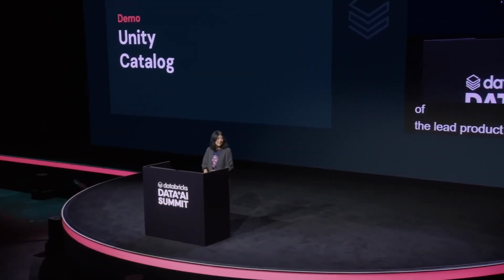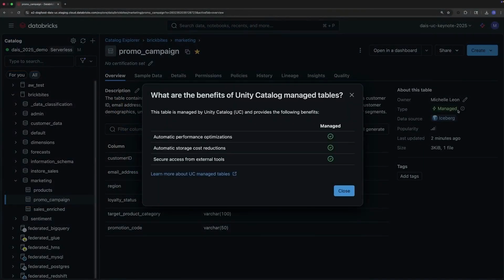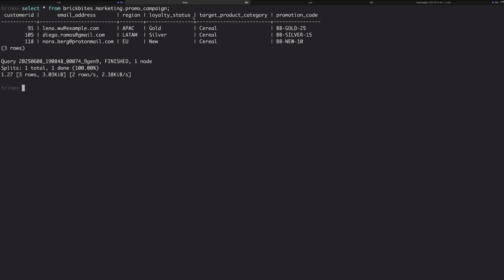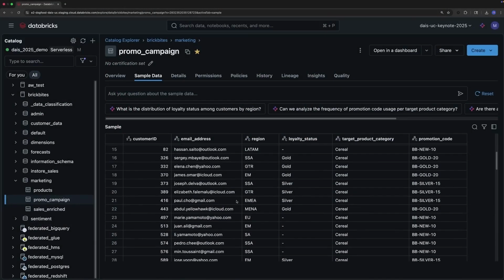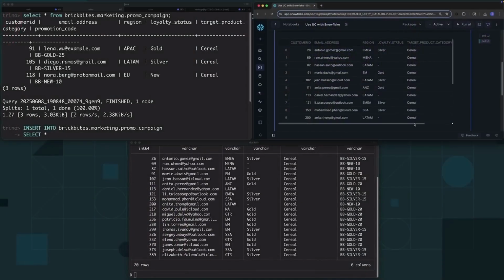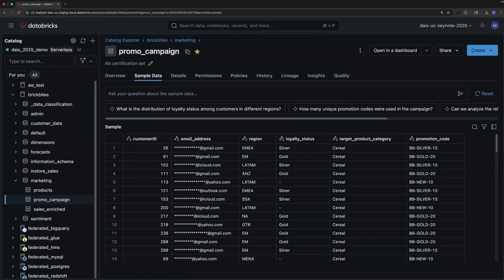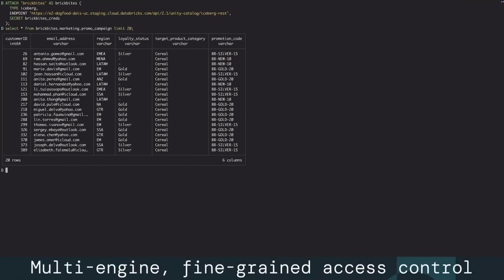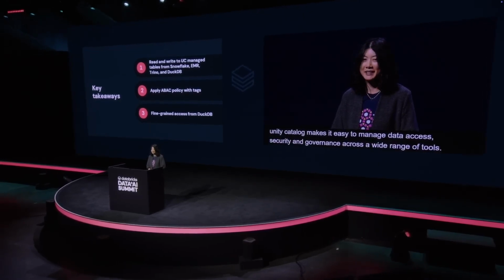Unity Catalog and Apache Iceberg demo from the Data+AI Summit 2025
Unity Catalog is a centralized data catalog that provides access control, auditing, lineage, quality monitoring, and data discovery capabilities across Databricks workspaces.

Chapters:
• 0:00 - Introduction: Easy Access & Governance Across Ecosystem
• 0:20 - Accessing Unity Catalog Tables from DuckDB (Iceberg REST APIs)
• 1:00 - Broader Ecosystem Access (Snowflake & Other Tools)
• 1:30 - Attribute-Based Access Control (ABAC) & Data Masking
• 1:50 - Centralized Governance Across Diverse Engines
• 2:20 -  Unified Data Management